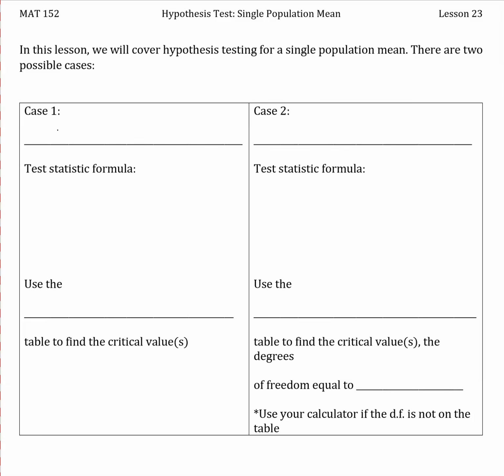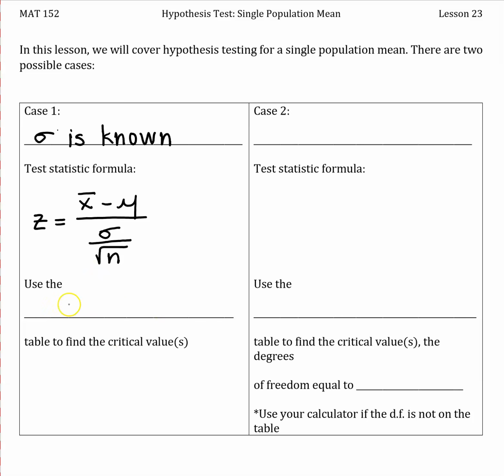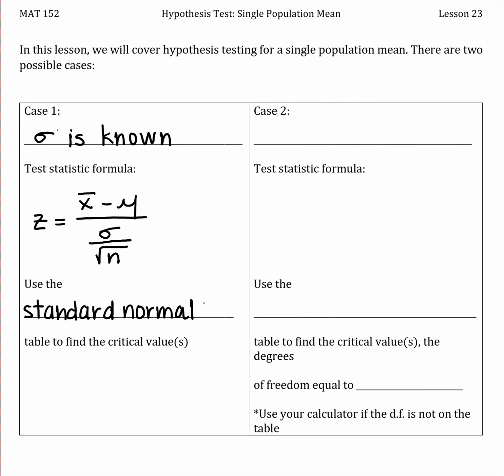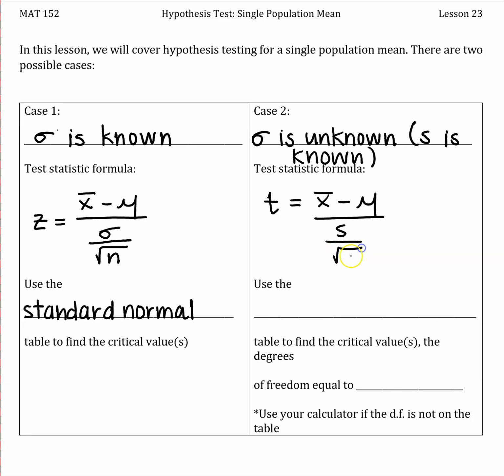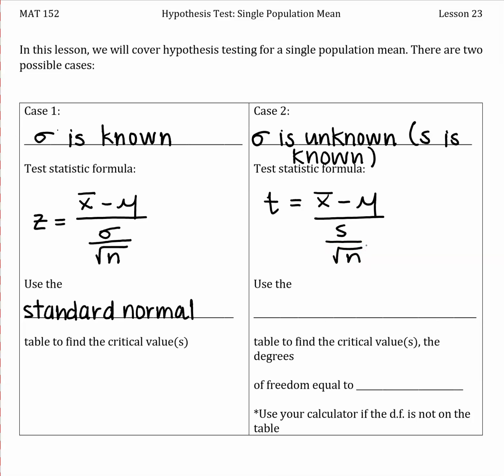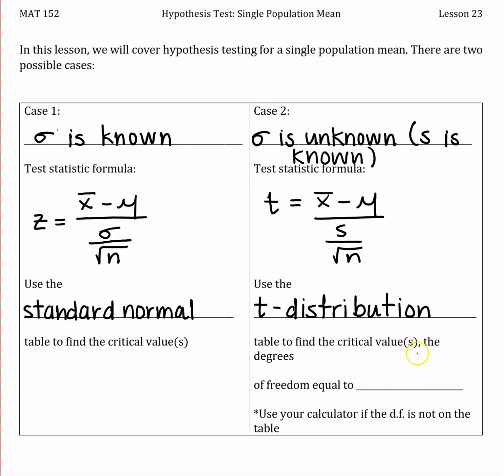Single Hyp Test for Mean Two Possible Cases z or t